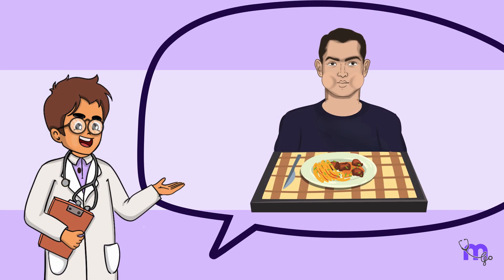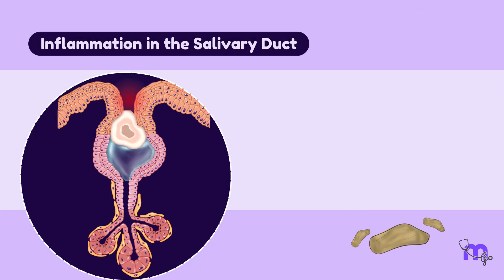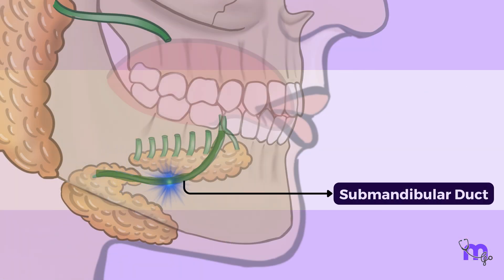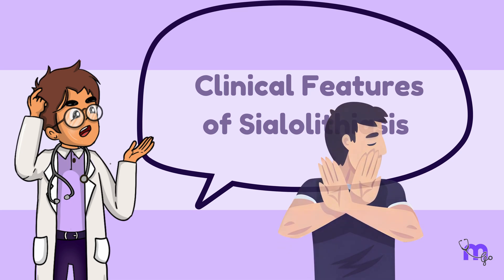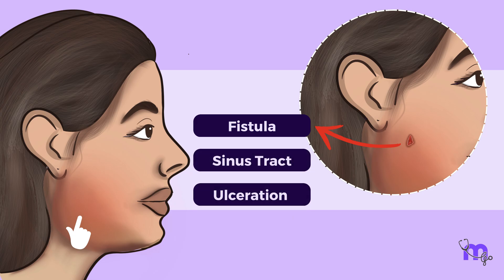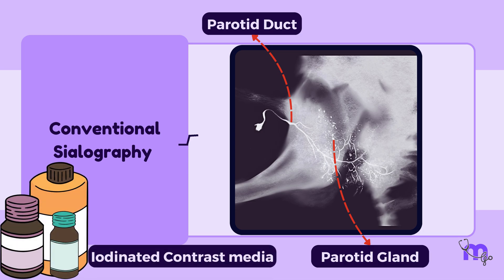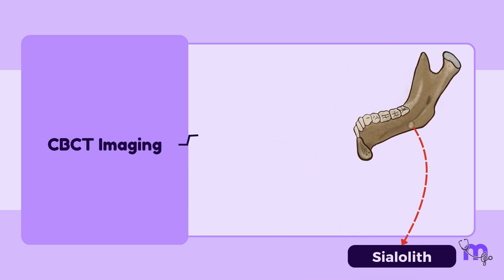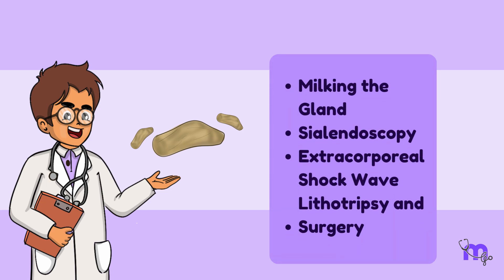Sialolithiasis Explained | Salivary Gland Stones, Causes, Imaging & Management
Have you ever seen a patient whose face swells during meals and returns to normal afterward? That classic balloon-like swelling points toward sialolithiasis. This video breaks down how salivary stones form, why the submandibular gland is most commonly affected, the clinical features dentists must recognize, and how different imaging modalities help in diagnosis. We also cover evidence-based management options ranging from conservative care to minimally invasive and surgical approaches.

Timestamps
00:00:06 Introduction and clinical presentation
00:00:40 Composition of salivary calculi
00:01:25 Factors affecting salivary flow and composition
00:02:07 Why submandibular gland is most commonly affected
00:03:47 Clinical features of sialolithiasis
00:05:07 Imaging modalities overview
00:05:51 Conventional radiographs
00:06:31 Sialography
00:07:09 Ultrasonography
00:07:48 CT and CBCT
00:08:28 Sialendoscopy
00:09:09 Management and treatment options
00:10:33 Prognosis and conclusion
Useful Links: